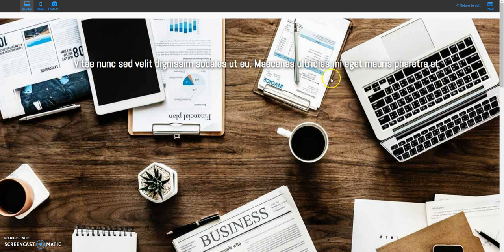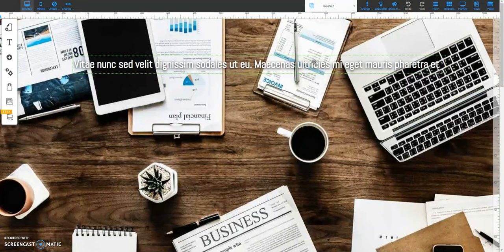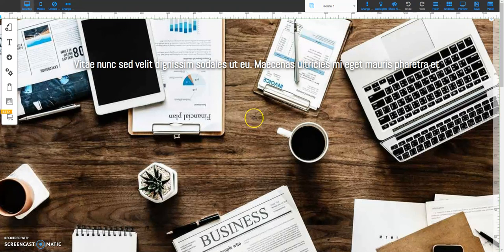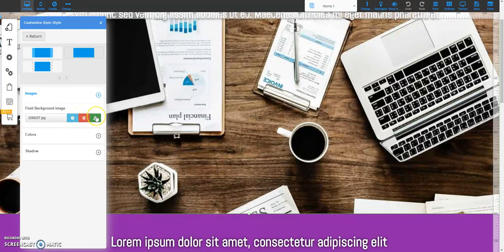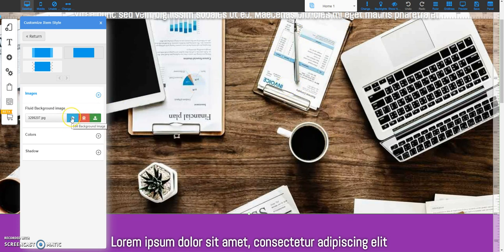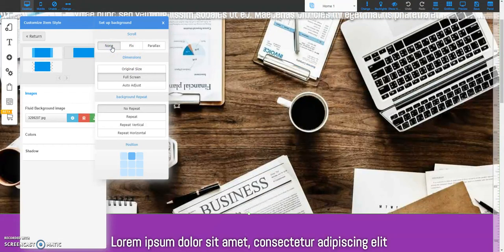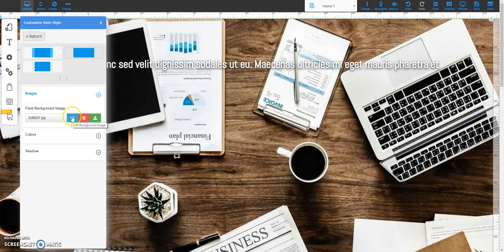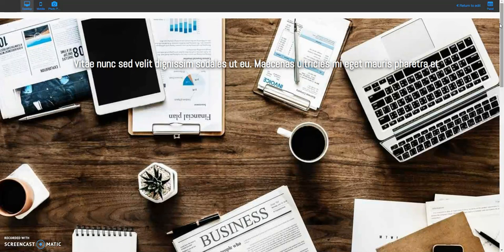How To Set The Background Image To Fixed Using Builderall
In this tutorial you will learn how to set the background image of a banner in Builderall to a fixed location when you are scrolling up and down your webpage